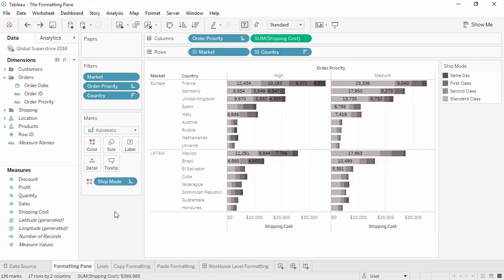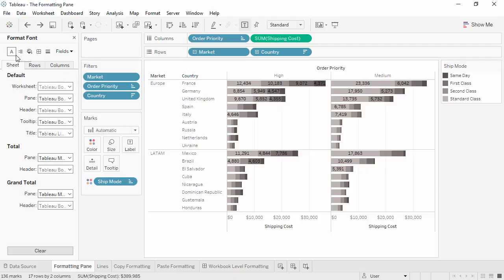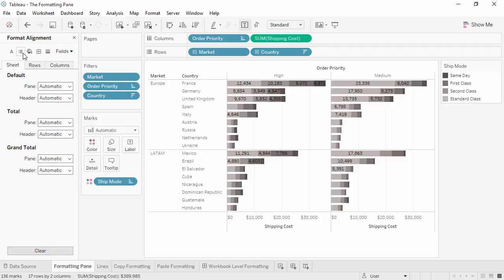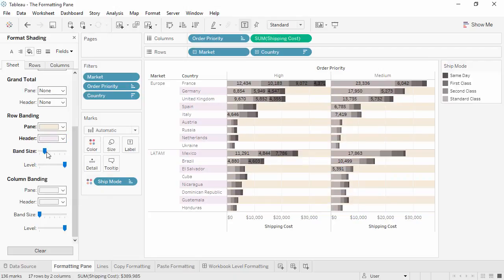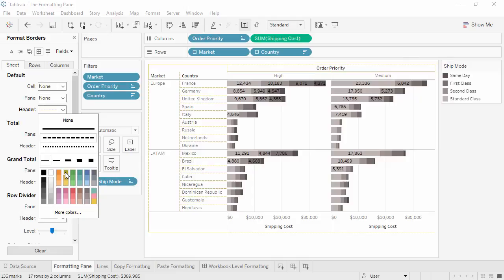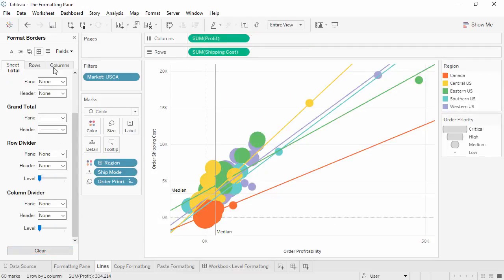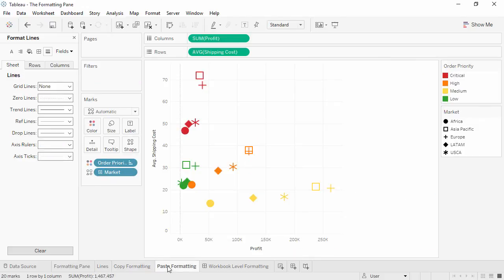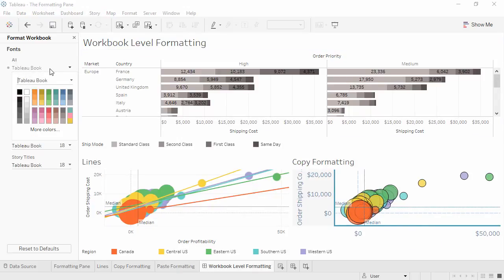The Formating Pane in Tableau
Tableau uses Pane and Cell as part of Table Calculations. Based on that, it is my understanding that the Pane is the lowest level of grouping that is just above the level of detail/granularity. Pane is the light blue square that is the cross-section of the Year (column) and the Country.Pane is a term commonly used in technology, computing, programming, and communications. It refers to a graphical user interface element that allows you to divide a screen or window into multiple sections, each displaying different content simultaneously.The Profile pane shows you the structure of your data at any point in the flow. The structure of your data can be represented in different ways depending on the operation you want to perform on your data or the step that you select in the Flow pane. a piece, section, or side of something: such as. a. : a framed sheet of glass in a window or door. frost on a window pane.Single, Double and Triple Paned Windows

As noted earlier, window panes are the sheets of glass that are positioned inside the window frame. In this section we will discuss the difference between single, double and triple pane windows, as well as the benefits of the latter two types of windows.A menu panel is a list of links that that opens when a user clicks on a top-level menu item in Theme Press. Menu panels can be used as simple drop-down menus with only one column or get fairly complex with multiple columns, headings, images, or action buttons.A pane of glass, also called a windowpane, is a sheet of glass that's part of a window. Originally, windows did not have glass and when it was finally introduced only small panes could be made. Individual panes of glass were connected by muntins and placed in a window sash to cover the entire opening.Pane is a term commonly used in technology, computing, programming, and communications. It refers to a graphical user interface element that allows you to divide a screen or window into multiple sections, each displaying different content simultaneously.The Pane is a Part of a Window that is generally Rectangular. It provides us with some extra information about the window. It can also give quick access to some of the software's features. Panes are primarily found in many software applications.There are several types of panes: vertical, horizontal, tabbed, message, grid, record, embedded form, and modal dialog panes.